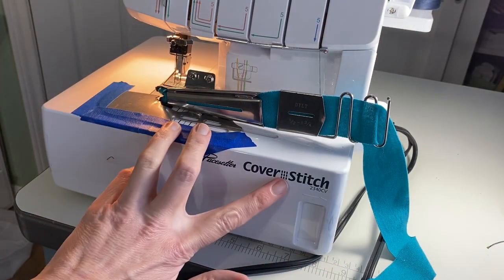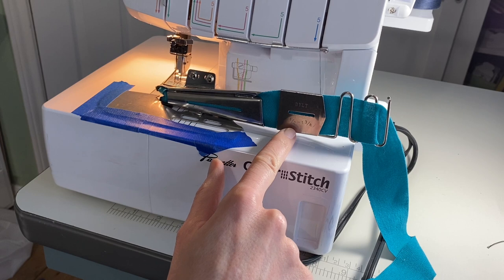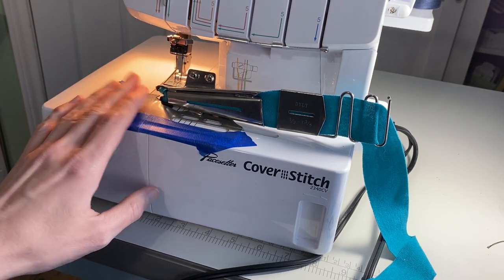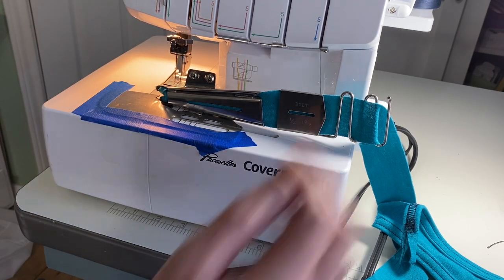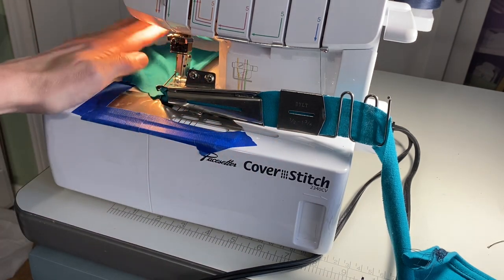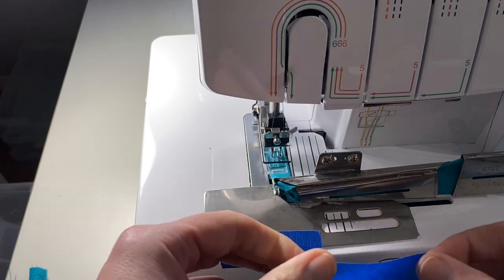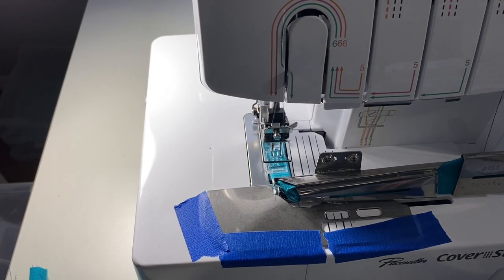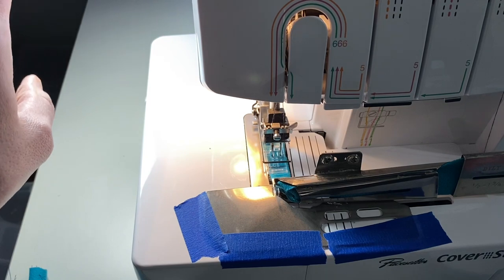Binding with a coverstitch using a cheap attachment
In this video I'll show you how I set up a generic binding attachment on my brother coverstitch machine.

Products I use:

General Sewing
Coverstitch Machine
Sewing clips
Elastic bodkin
Glitter ribbon

Embroidery
Sticky stabilizer
Cutaway stabilizer
Applique scissors

Completed Projects: